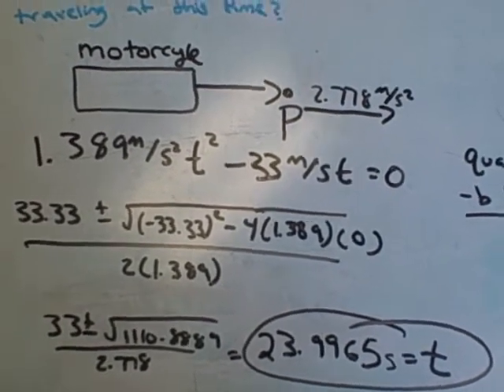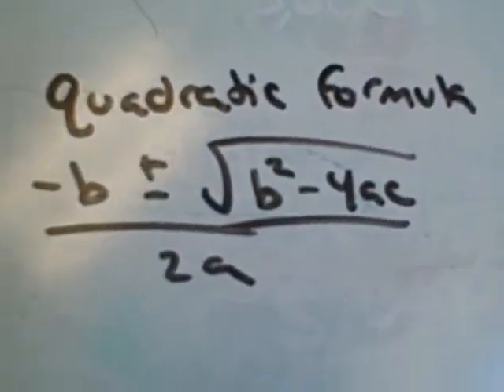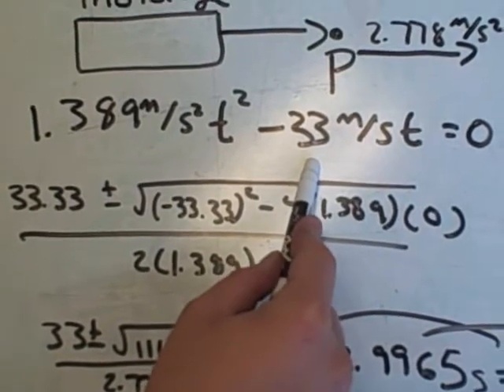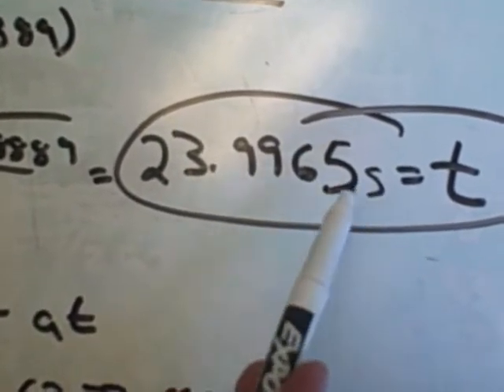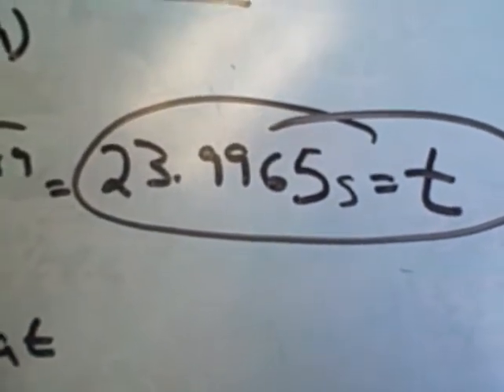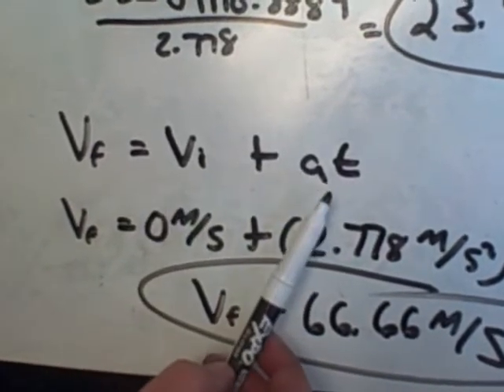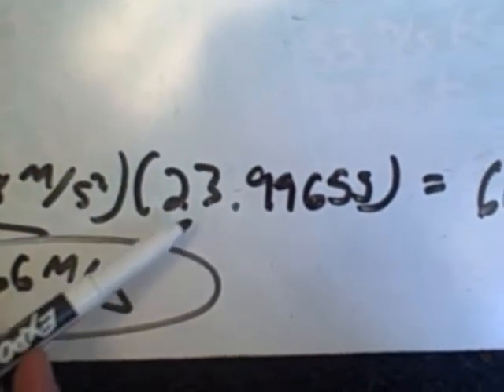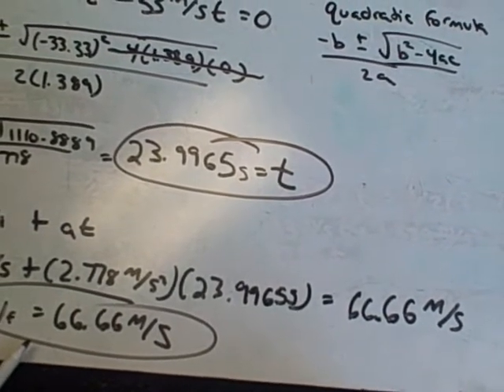Accelerating Police Car part 2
A police car accelerates to catch a motorist who speeds away at a constant velocity. How much time does it take the officer to catch up to the speeder? How fast is the officer going at this time?